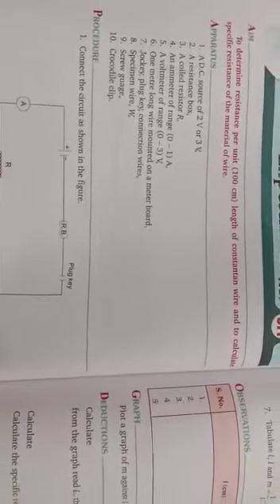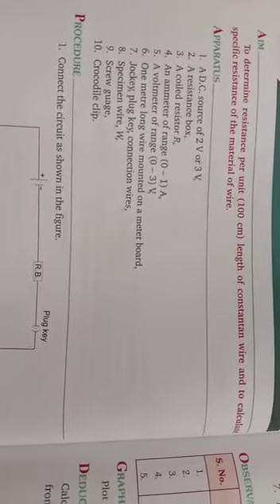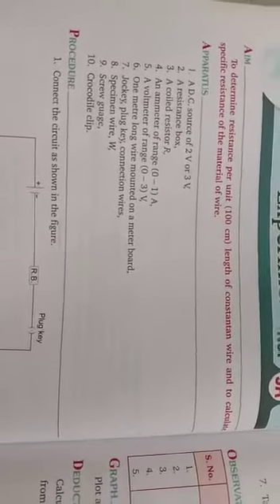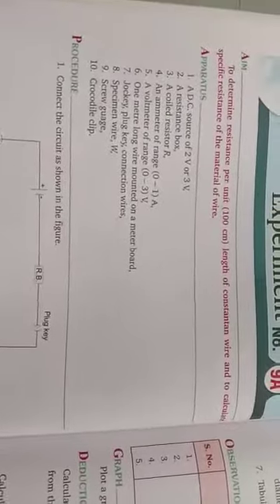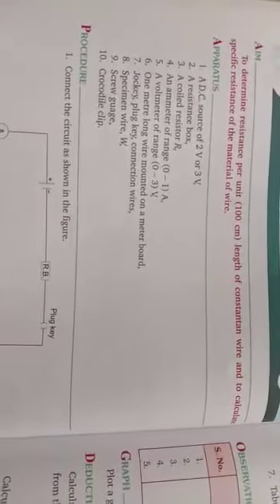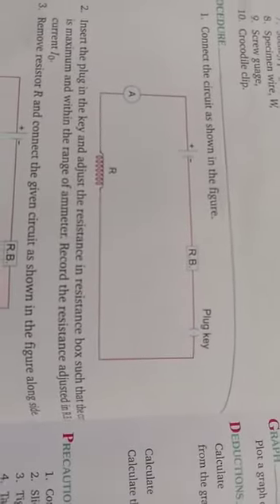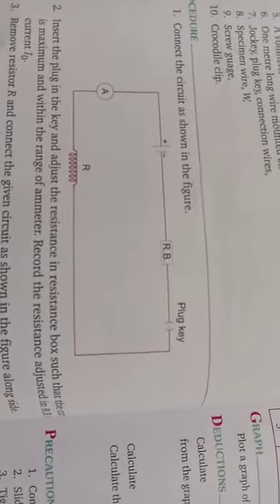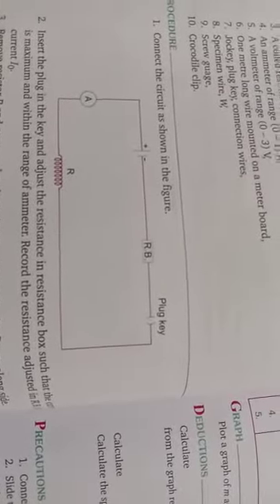ISC REDUCED SYLLABUS ELECTRICAL EXPERIMENT DEMONSTRATION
TO DETERMINE RESISTANCE PER UNIT LENGTH (100 CM) OF CONSTANTAN WIRE AND TO CALCULATE SPECIFIC RESISTANCE OF THE MATERIAL WIRE, Part 1